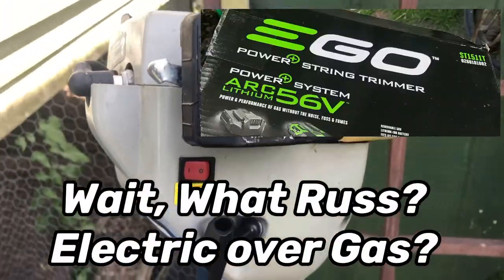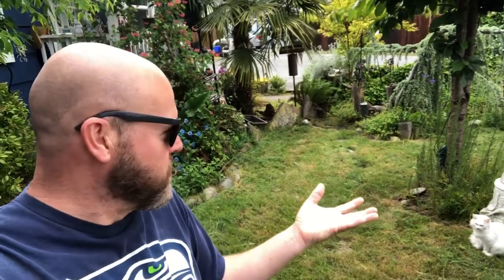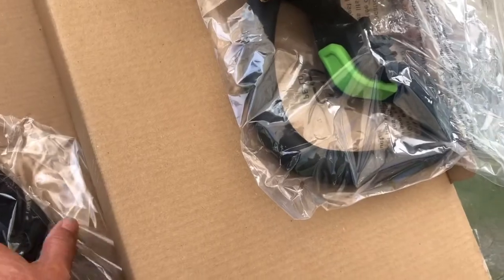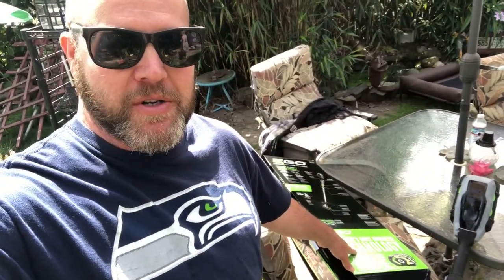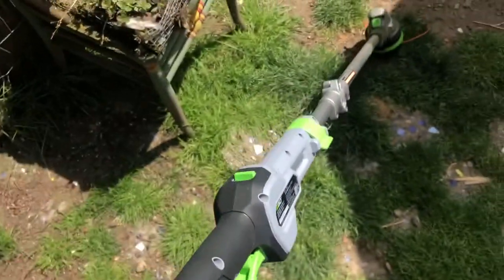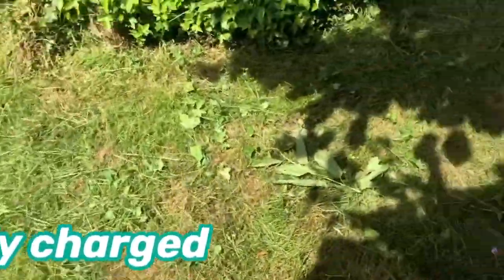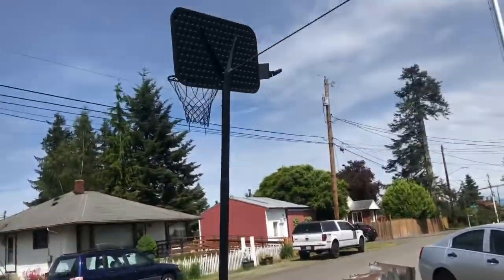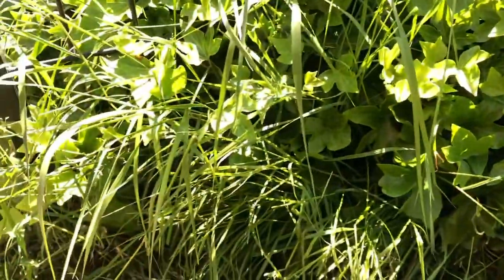EGO Power + I WATCHED THE VIDEOS! Me? Gas To Electric? A String Trimmer Review!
EGO vs MILWAUKEE | Cordless String Trimmer SMACK-DOWN What's the lingo?!! Weedeating, weedwacks, weedeaters or string trimmers?! Here’s how to do weeding POWERFULLY! Should I get electric or gas? But gas has more powerful Isn’t it? I watched the videos, did my research and made a decision. Ego power plus string trimmer was my choice for 2021. The arc lithium 56 V battery five year warranty beat a gas trimmer? A review and Unboxing
My research for this video!

I got mine at Ace hardware for $199.00 Not powerload Carbon Fiber Shaft but here is KiteArmy's Amazon link for Ego 56-Volt Lith-ion Cordless Electric 15 in. Powerload String Trimmer with Carbon Fiber Shaft Kit LINK TO BUY (Best Amazon Deal)